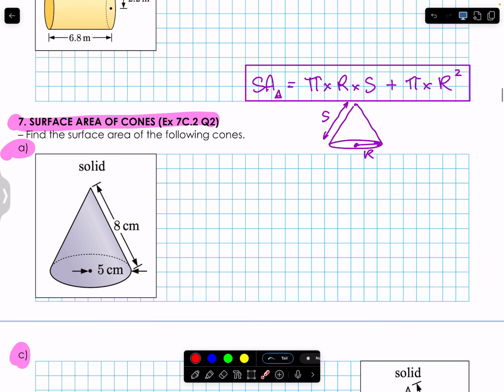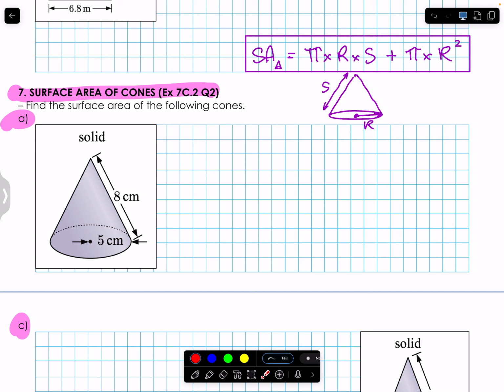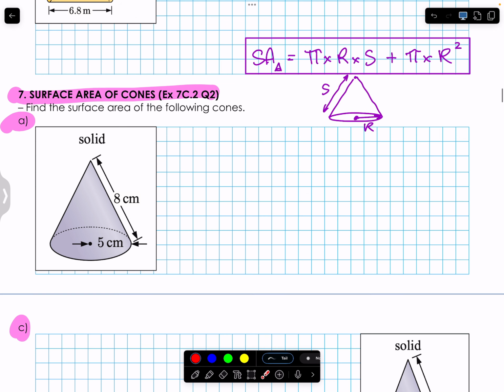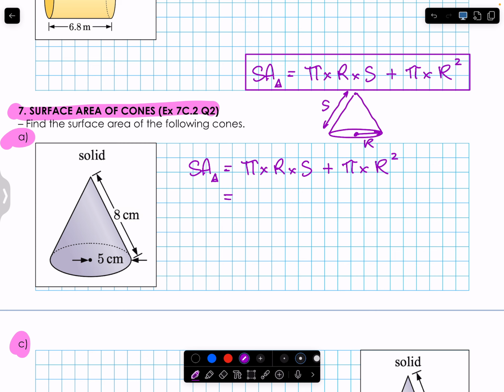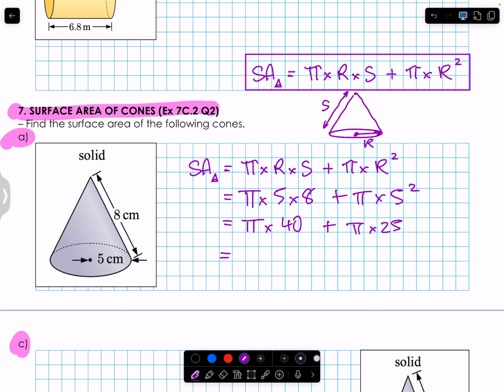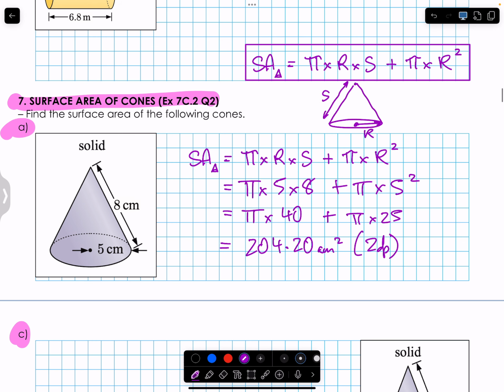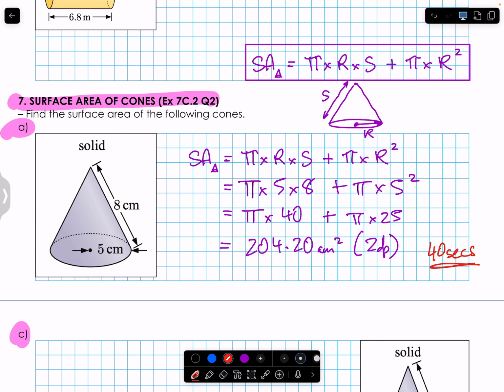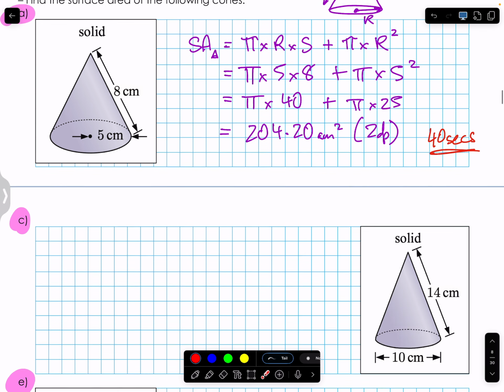10SACMA - Surface Area of Cones (2025)